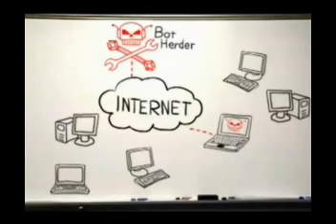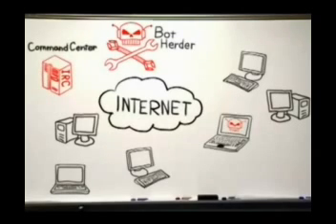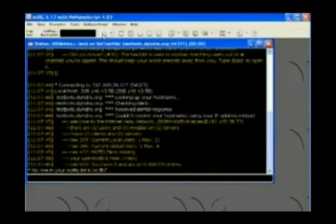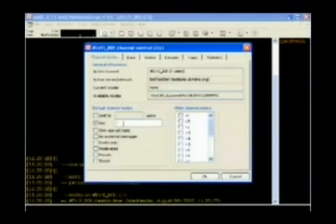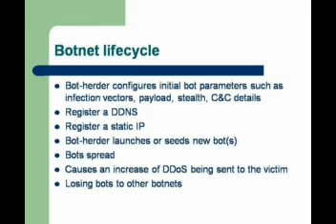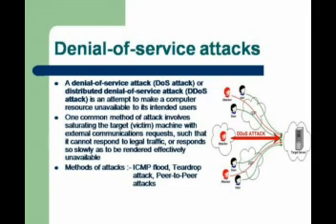Botnet Part 1 PLDC NSHIP Research